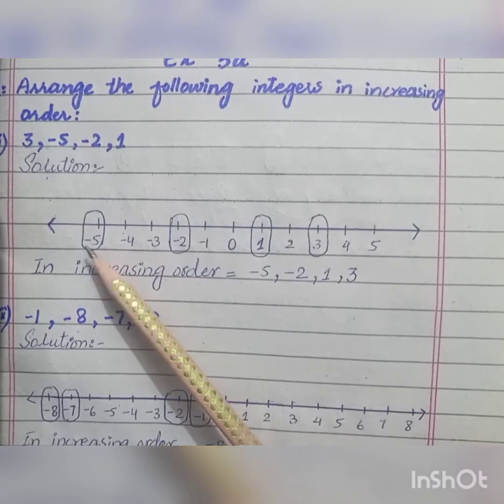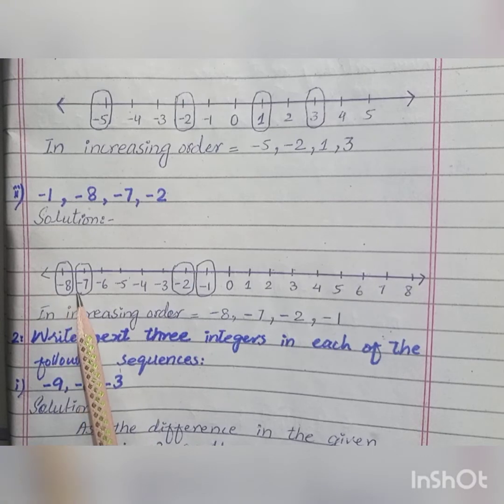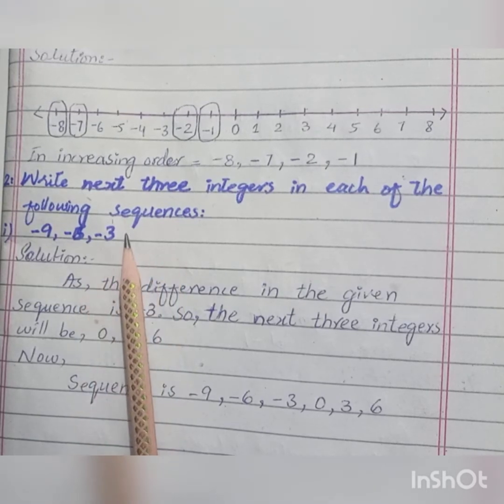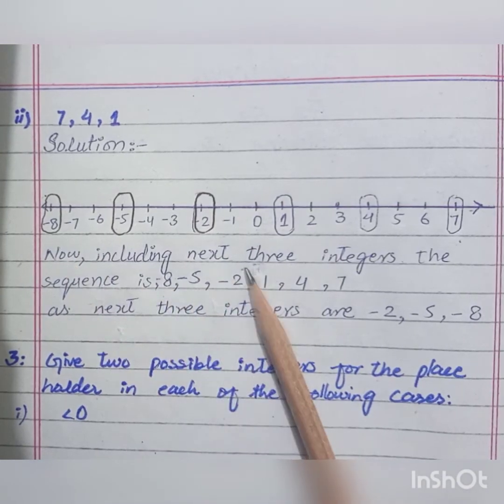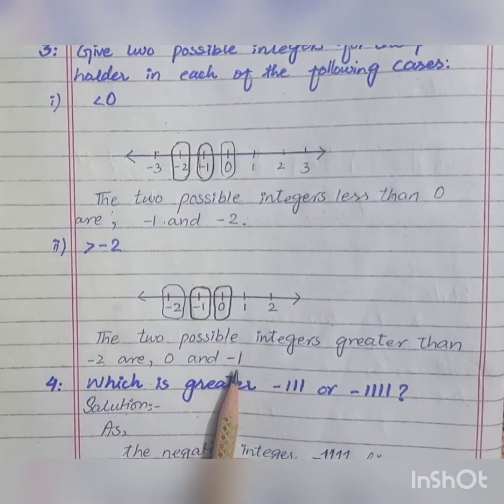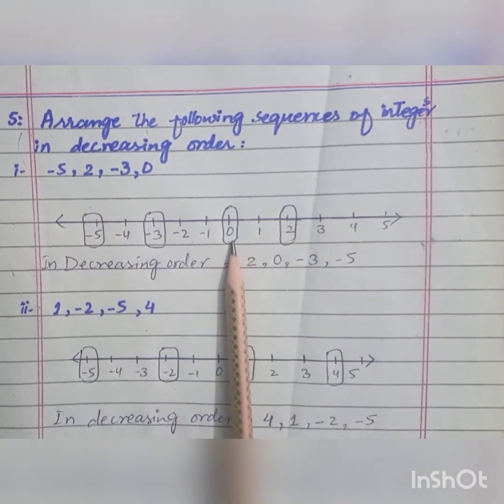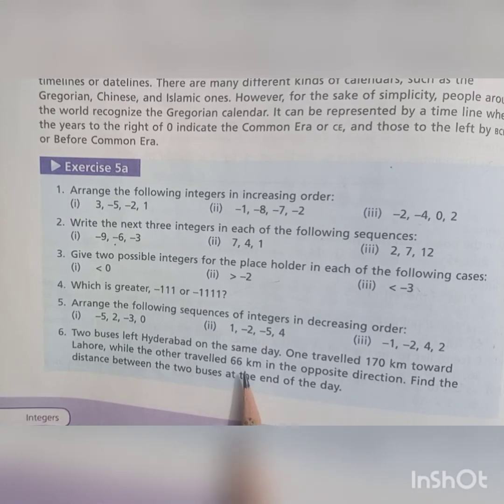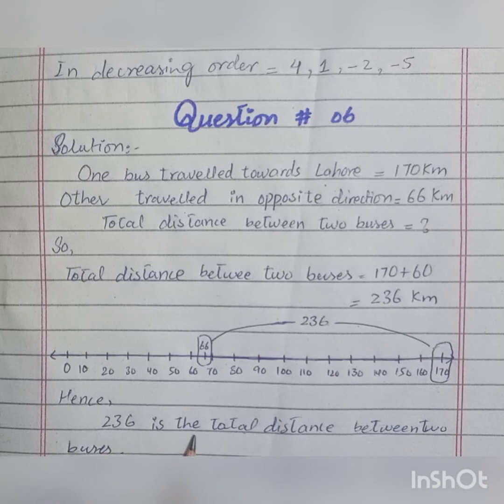Ex#5a Q# 1 to 6 Complete of Countdown grade 6